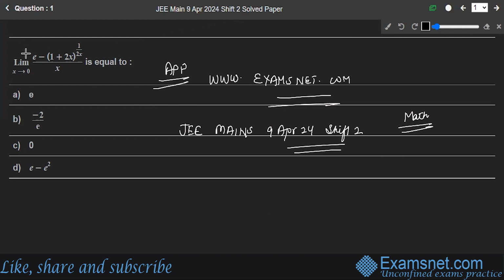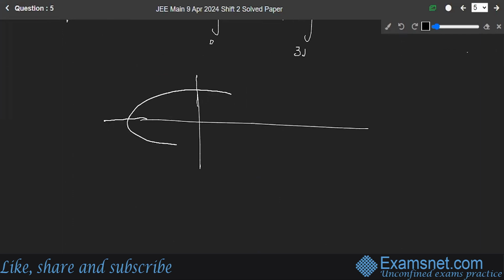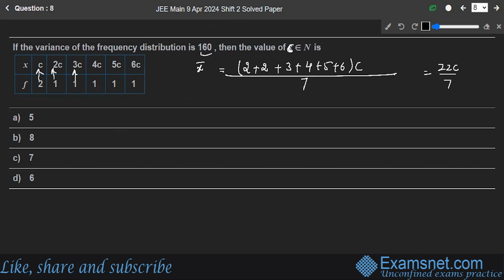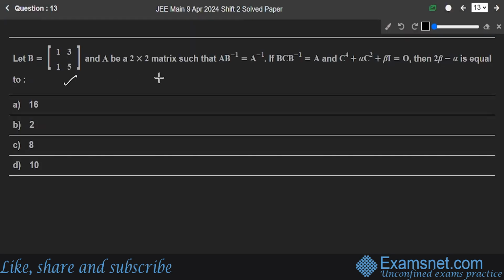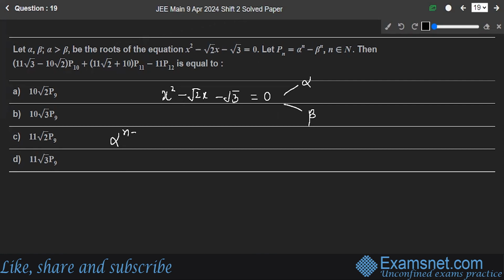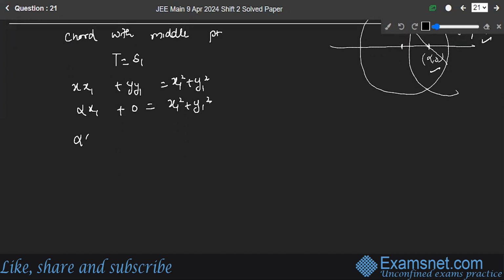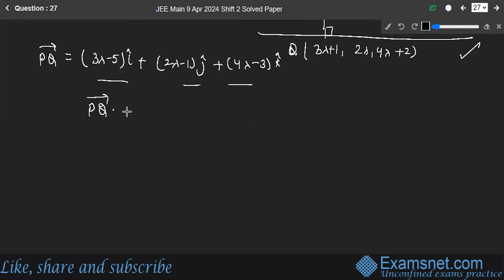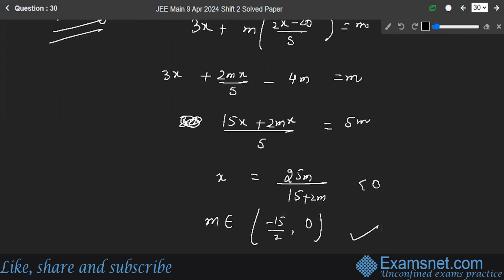JEE Main 9 Apr 2024 Shift 2 Math paper clear solution explanations for questions 1 to 30